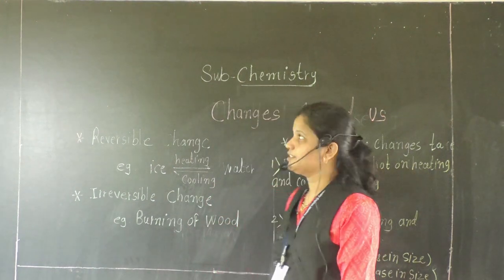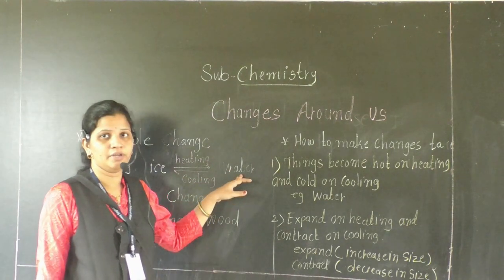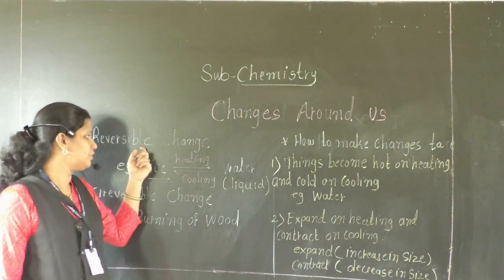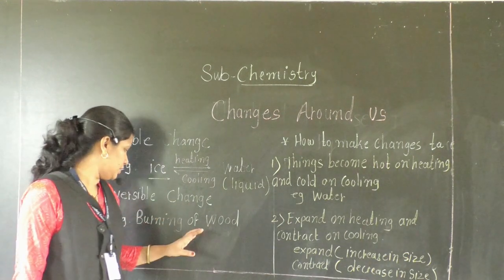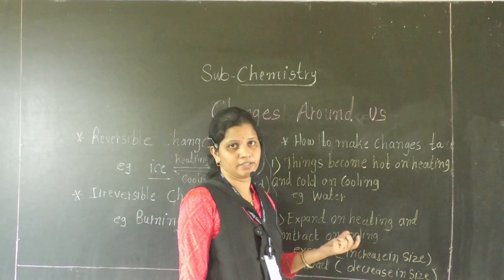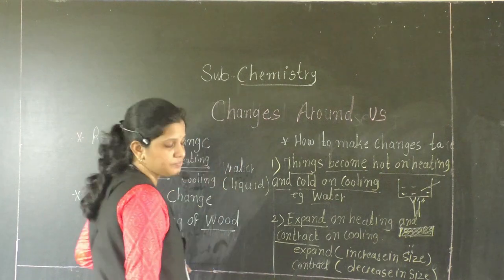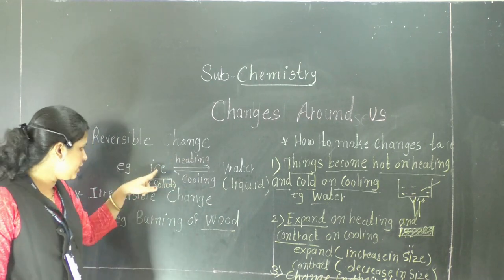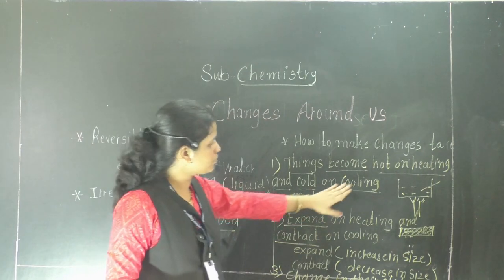DAREKAR VIHB CHEM 090620